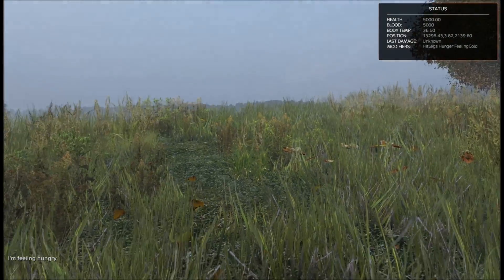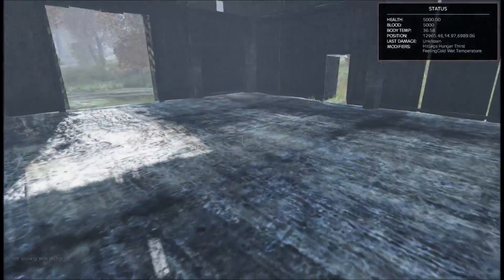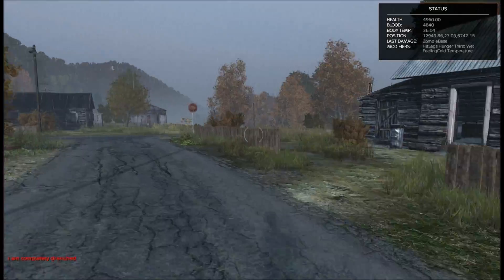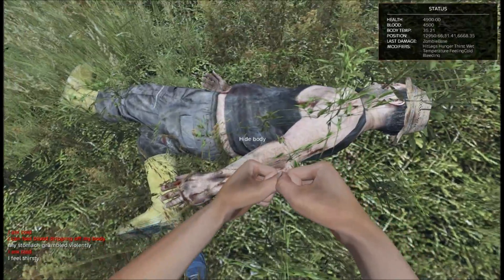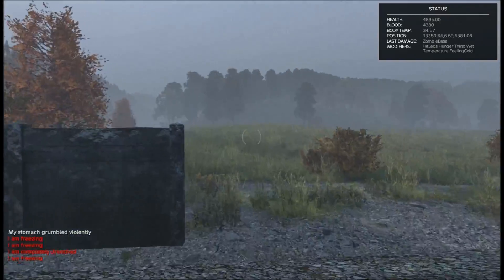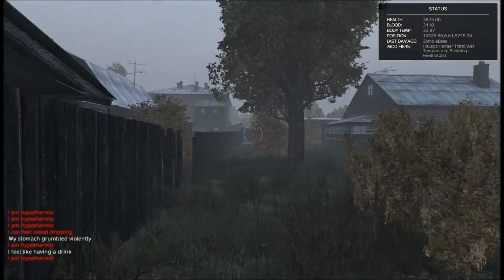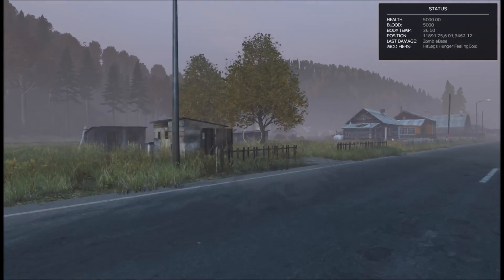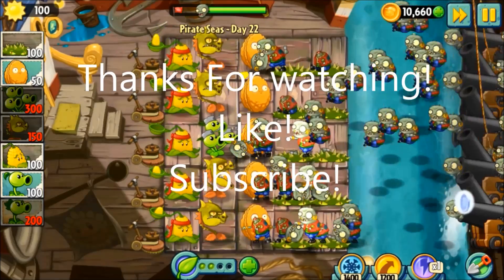DayZ Standalone - I'm in Solnichniy - 0.61 Experimental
Checking out DayZ Standalone 0.61 Experimental version for the first time. I hope I don't bore you guys to death. LOL!

Go here for Steam and Origin games at very low prices.

PC Specs;
MOBO - Asrock H81M - VG4
CPU - Intel Pentium G3250 @ 3.20 Ghz
RAM - 2 x 4gb DDR 3 @ 1600 Mhz
GPU - Sapphire HD 7870 DDR5 2gb